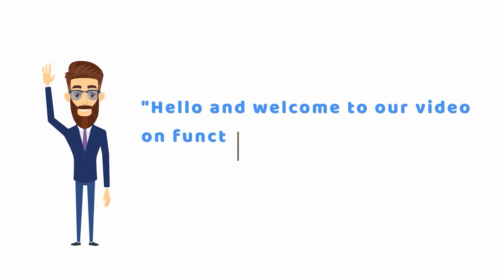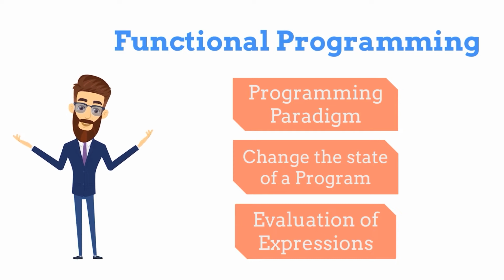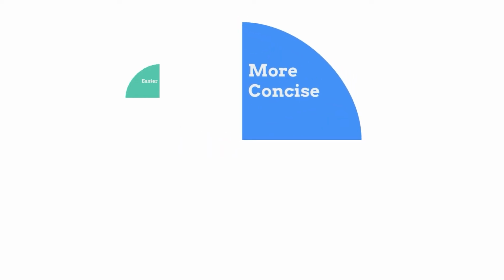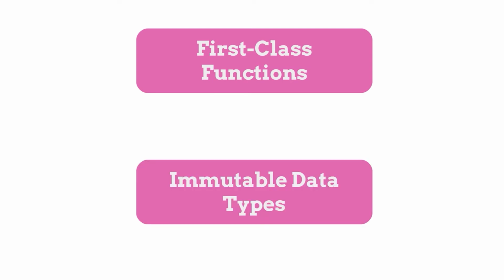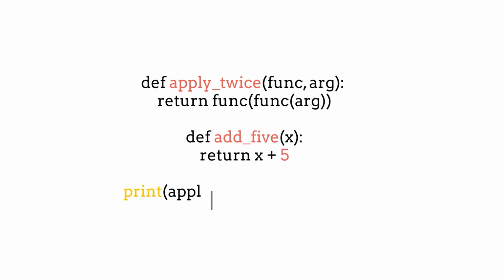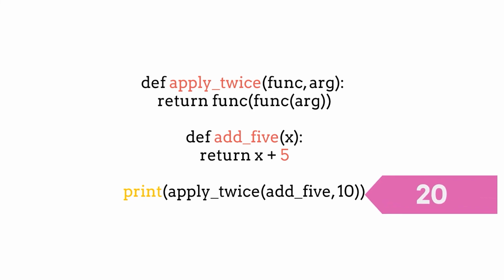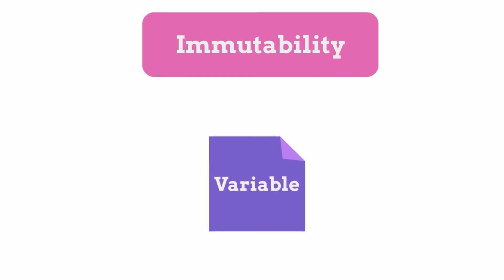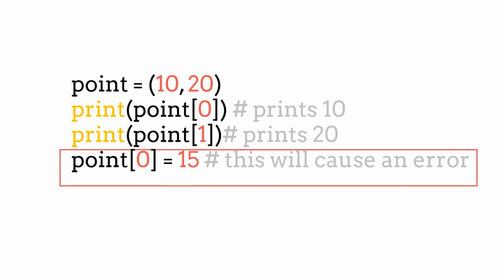Functional Programming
Brain Talks:
In this video, you will learn about functional programming with Python. Functional programming is a programming paradigm that treats computation as the evaluation of mathematical functions. This video will cover key concepts such as first-class functions, immutability, and built-in Python features that support functional programming. You will learn how to pass functions as arguments, return them as values, use immutable data types. Whether you are new to functional programming or just looking to brush up on your skills, this video will provide a solid foundation for understanding and implementing functional programming in Python.